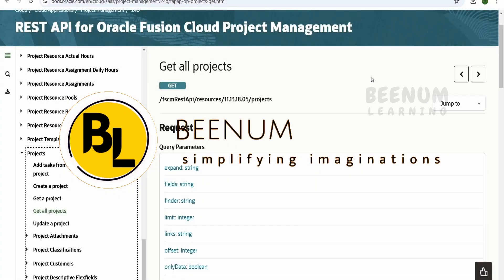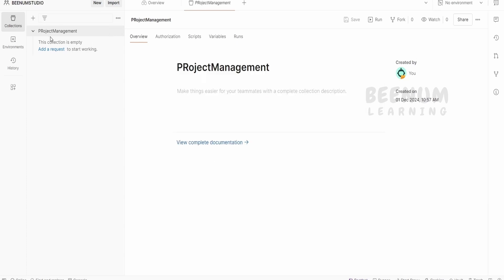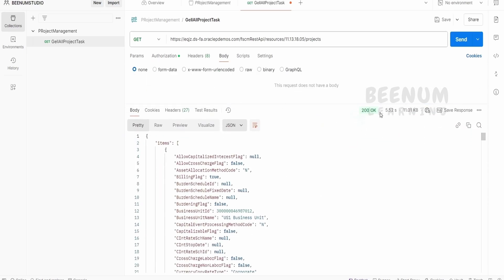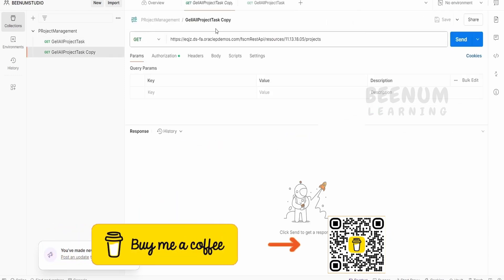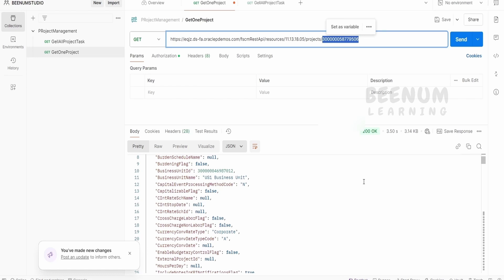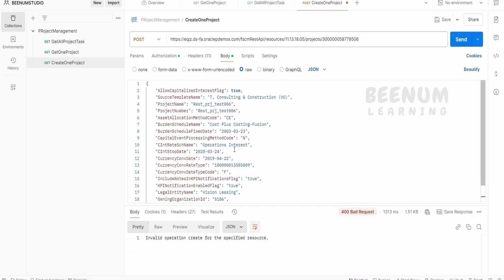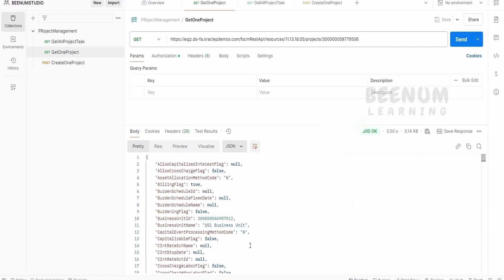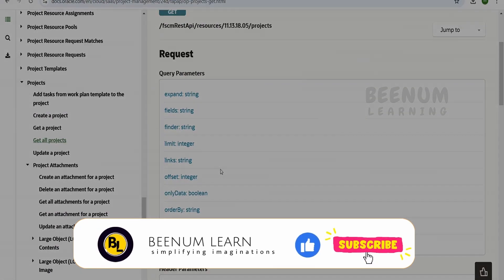How to use GET one, GET all, DELETE, CREATE Oracle Fusion REST API, Oracle SaaS REST API, POST GET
With this video we will Learn How to use Get One GET ALL DELETE CREATE POST PUT in Oracle Fusion REST API, Oracle SaaS REST API PUT POST DELETE GET

00:01  Introduction and overview of class

08:15  Please donate and support us